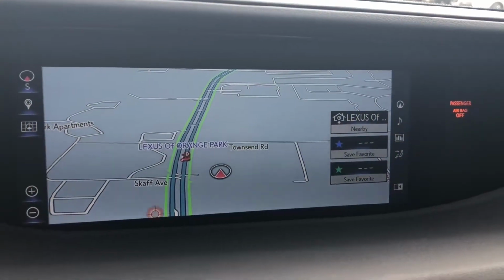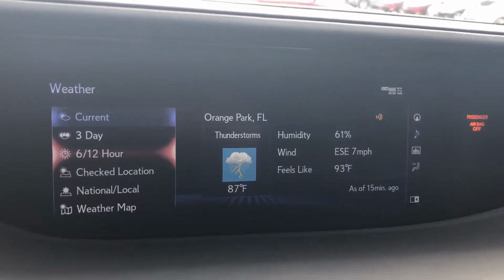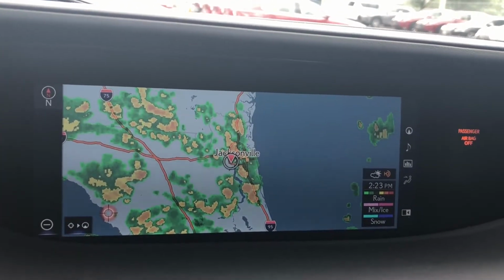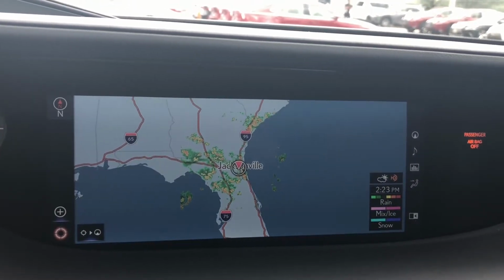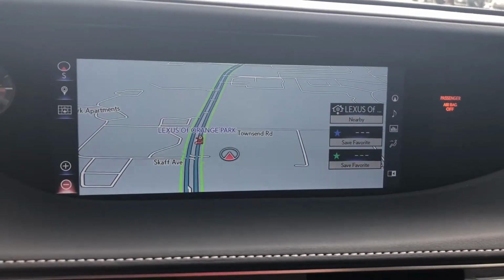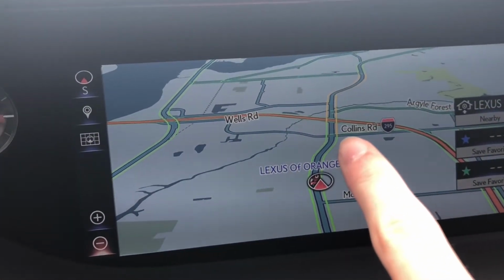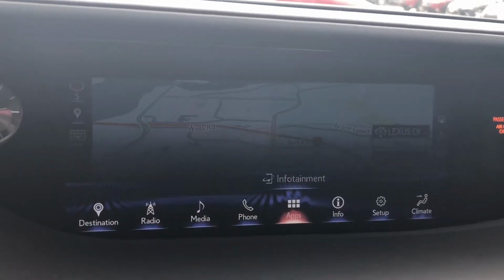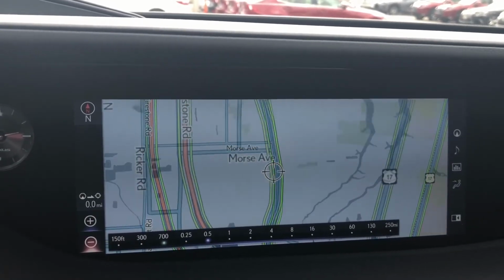Where To Find The Weather Radar In Your Lexus Navigation System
Lexus of Orange Park in Florida is a new & used car dealer with a selection of 2017 vehicles in addition to our car service, auto parts, financing & more.

Lexus of Orange Park is a proud member of Fields Auto Group. At Fields, we're proud to serve our customers in Florida, Illinois, Wisconsin, and North Carolina.  Family owned and operated, Fields Auto began with the opening of Fields Cadillac in Evanston, IL in 1971.